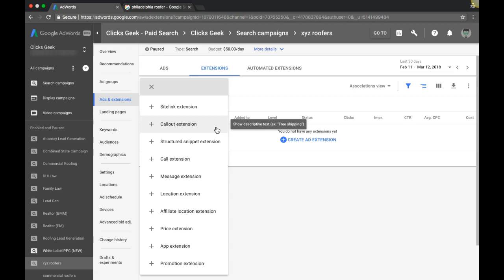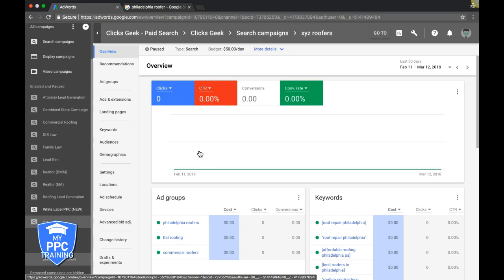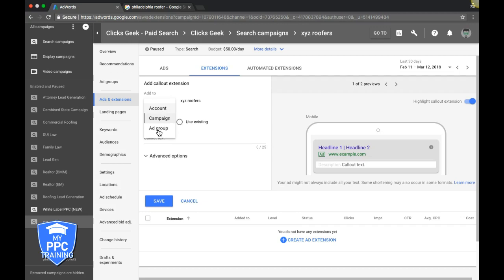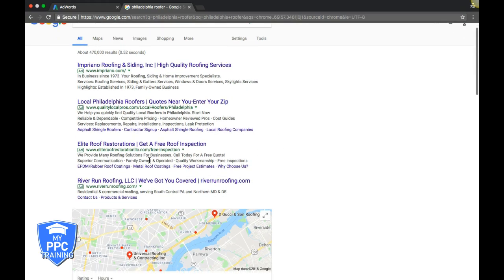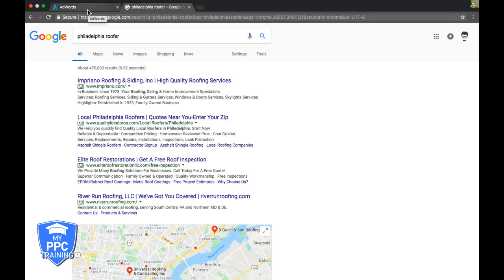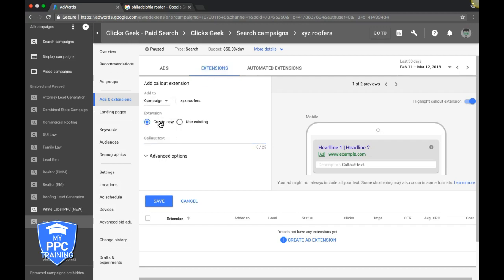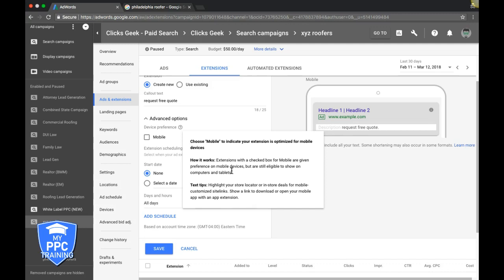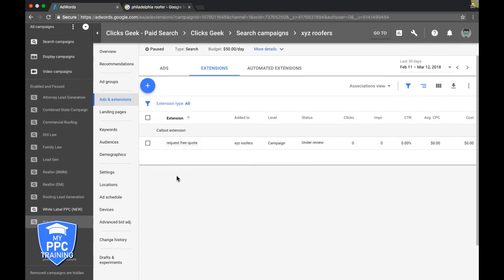Adwords Callout Extensions Tutorial 🔥 Call Out Extensions Google Ads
In this Adwords callout extensions training you'll discover what calll out extension are in a Google Adwords campaign and how to effectively use them to increase your campaigns performance.